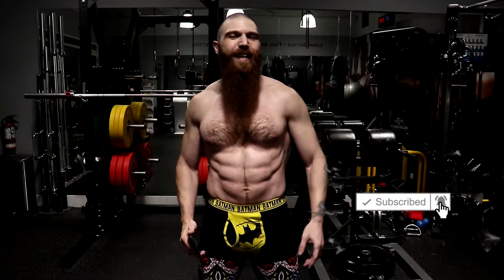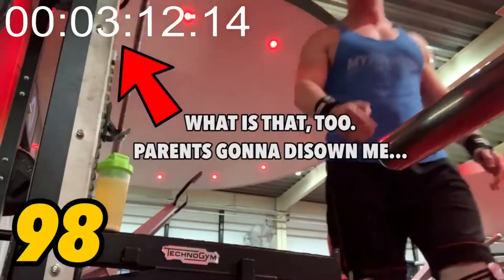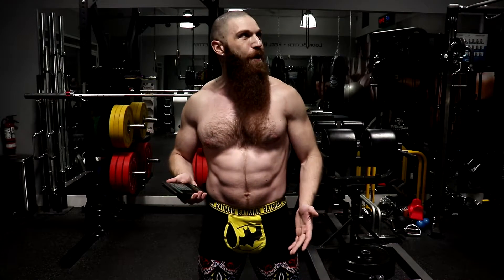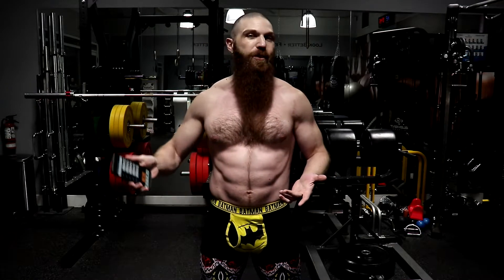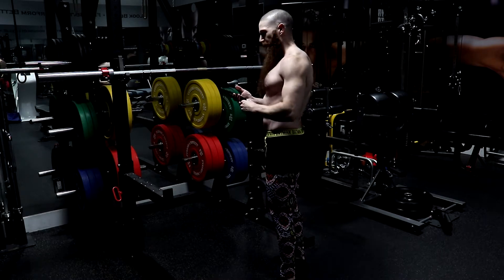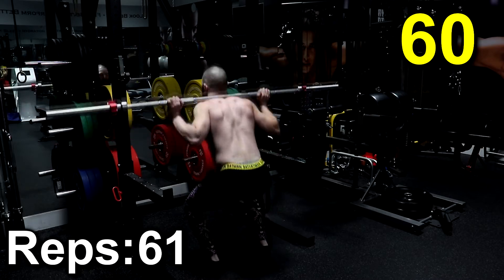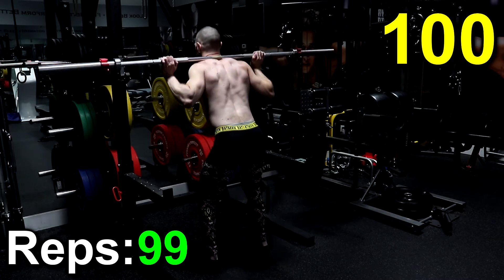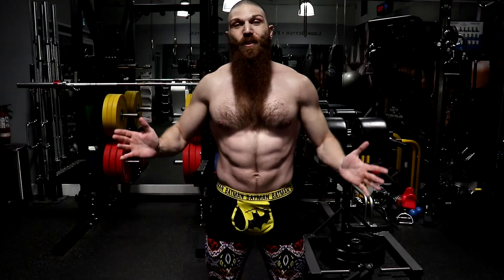CAN I BEAT @SimonMillerYT at the 100 REP SQUAT CHALLENGE?? 100 Squats in 100 Seconds? Is It Possible?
Did I just beat @SimonMillerYT at the 100 Rep Squat Challenge by completing 100 Squats in 100 seconds??? If you're up for it, join in on the fun and try the 100 Squat Challenge!!!

***WARNING: Do NOT use this form at home!

⏰TIMESTAMPS⏰
0:00 Preview
0:27 Beating @gregdoucette
0:50 Simon Miller's 100 Rep Squat Challenge
2:26 Not Making Excuses, But...
4:00 Rules, Strategy, and Equipment
6:10 The 100 Rep Squat Challenge
9:22 What Challenge Would You Like Me To Complete Next?
9:38 Thanks for Tuning In. Please Like, Share, Comment, and Subscribe!!!